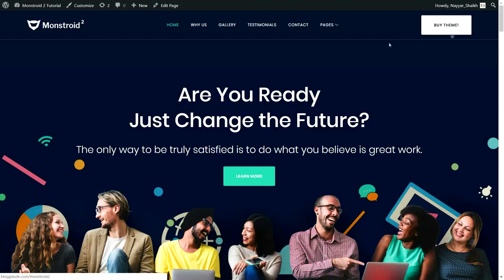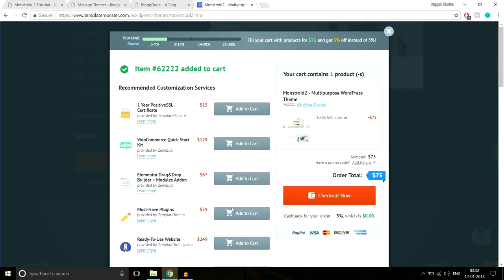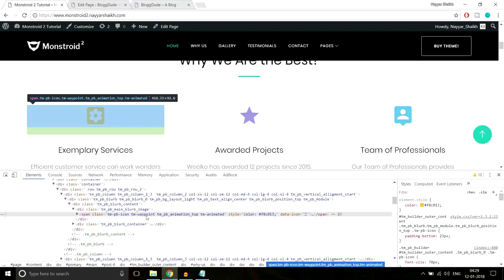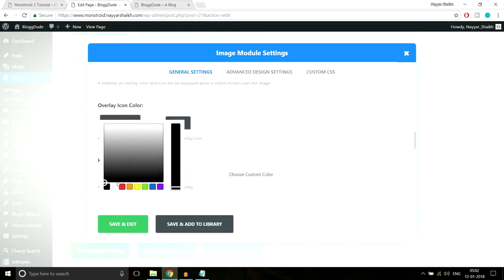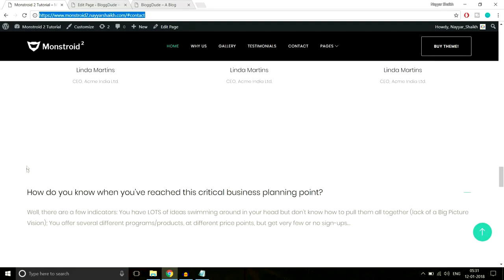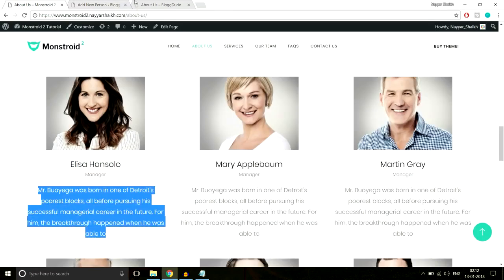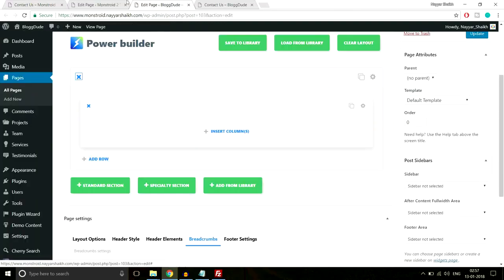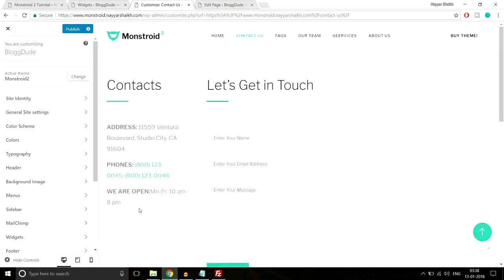A20Z - How to Make a WordPress Website - Step by Step Tutorial for Beginners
How to Make a WordPress Website - Step by Step Full Tutorial for Beginners - A20Z
كيف تقوم بإنشاء موقع احترافي خطوة بخطوة عن طريق الووردبرس - كامل